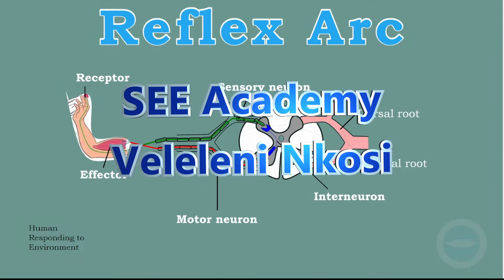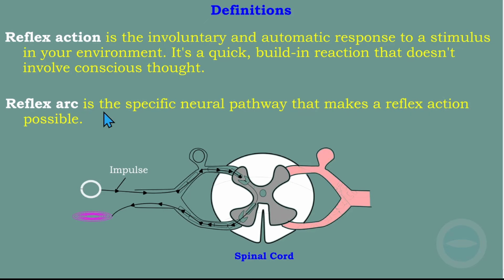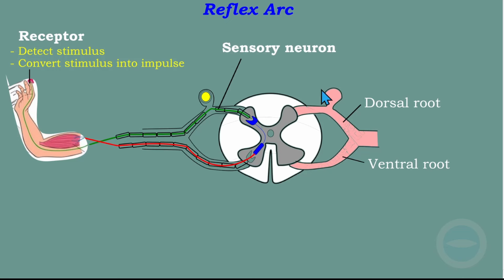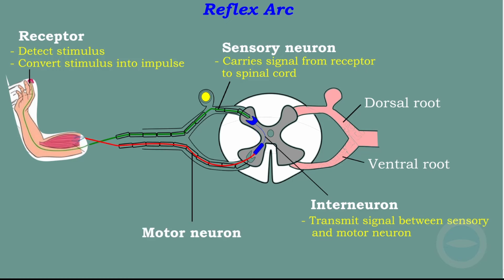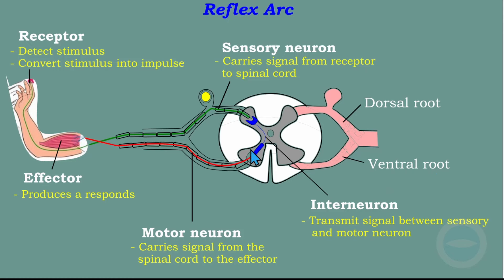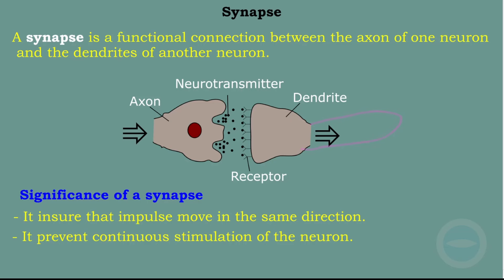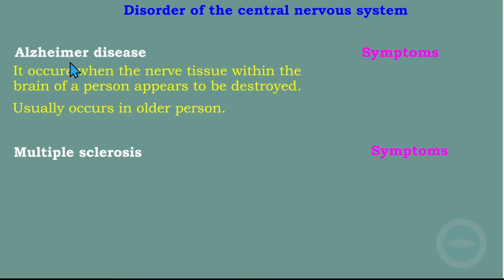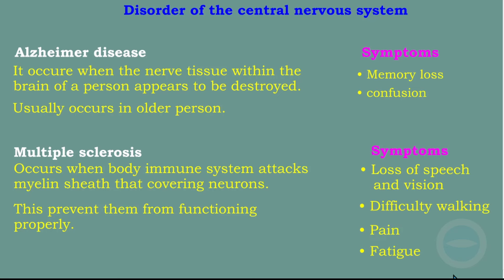The Reflex action | Human responding to environment | Life Science grade 12.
In this video we work on the reflex action under the human responding to environment, grade 12.